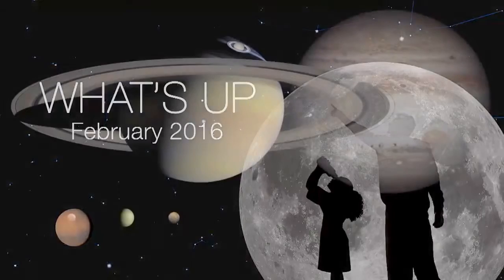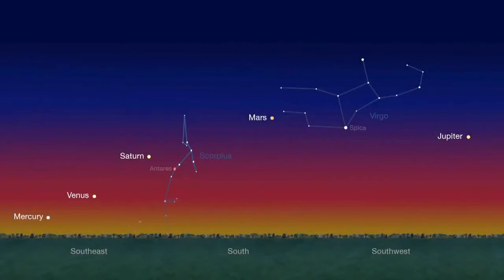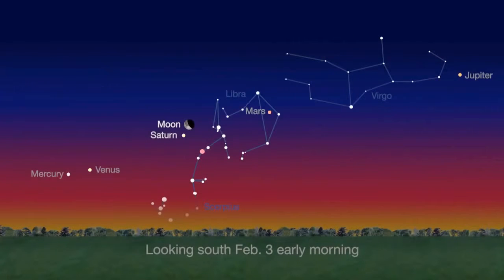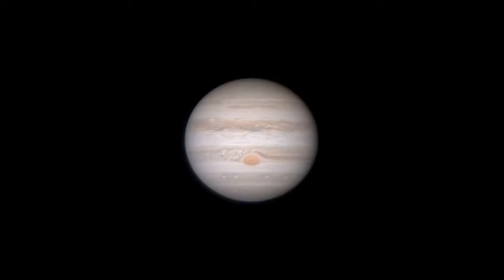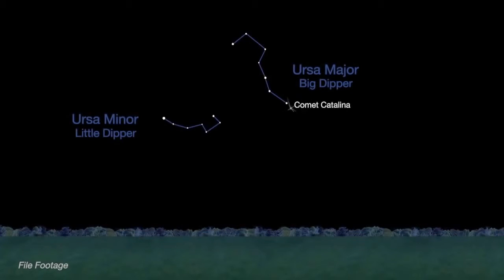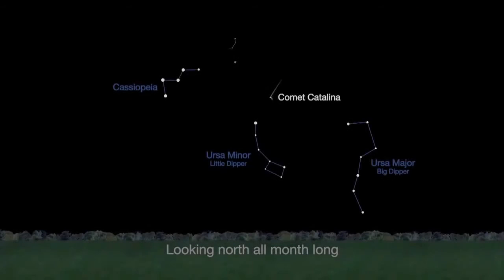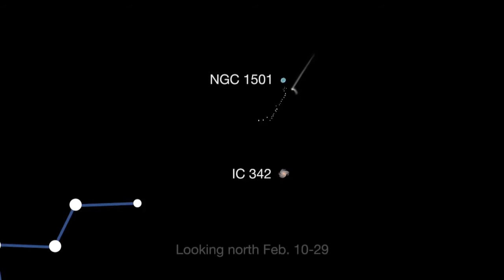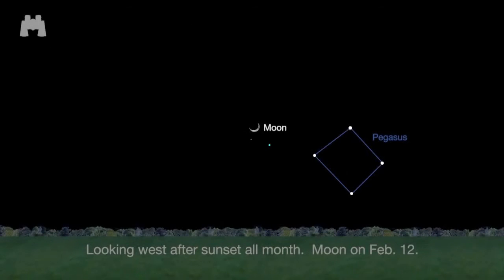Copy of THE ASTRAL GLOBE - SKY OBSERVATION NASA KSC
This video contain the Astronomical events occurs in February 2016